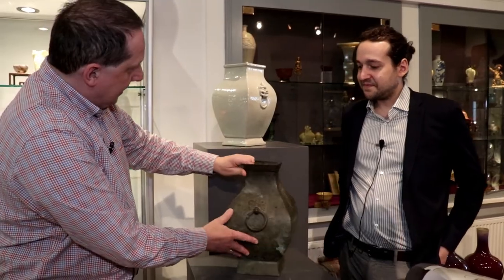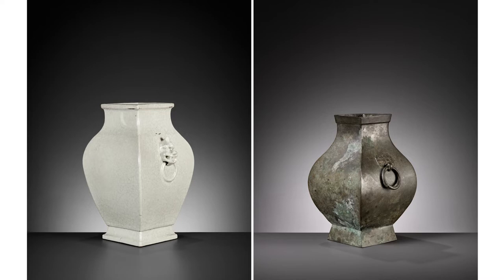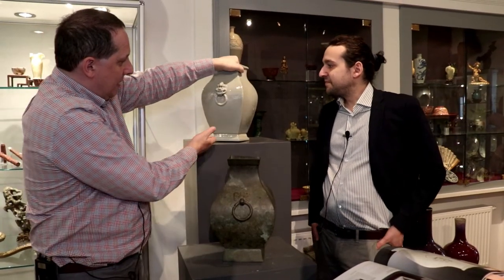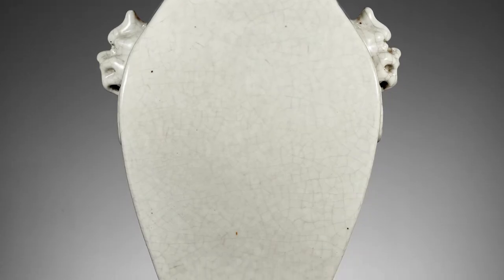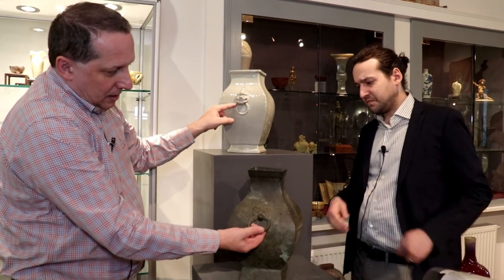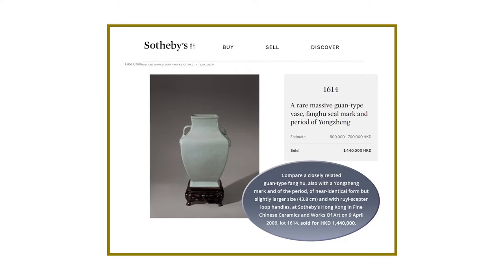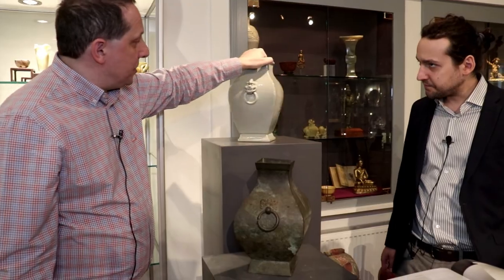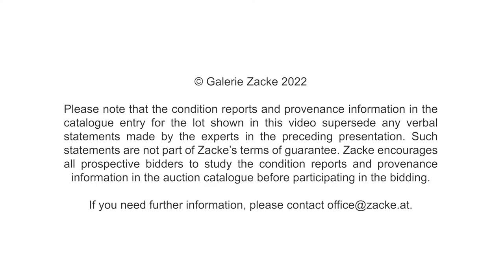LOT 504: A RARE AND IMPORTANT GUAN-TYPE ‘ARCHAISTIC’ VASE, FANG HU, YONGZHENG MARK AND PERIOD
Watch as Alexander and Maximilian Zacke discuss lot 504 in our upcoming auction of Fine Chinese Art, 中國藝術集珍, Buddhism & Hinduism.

The two-day auction will take place on 10-11 March at 10 AM Central European Time.